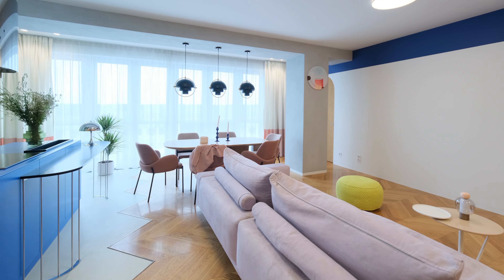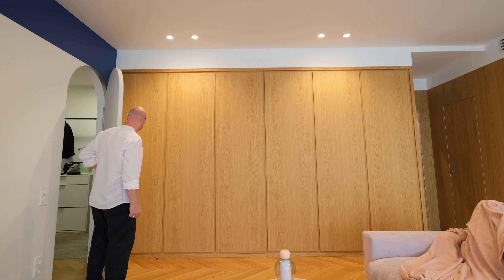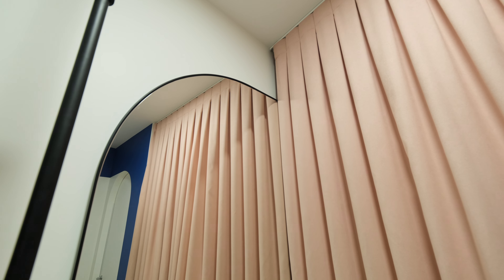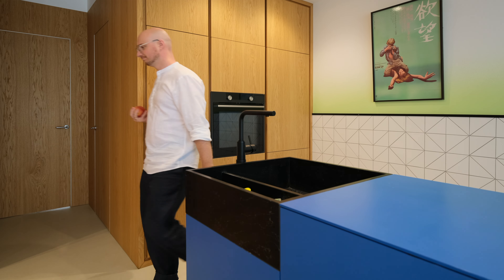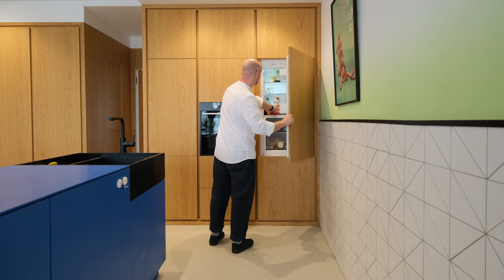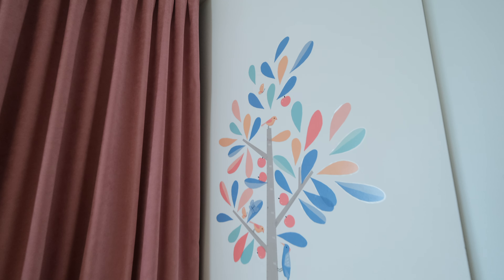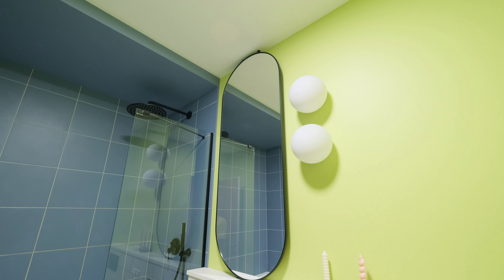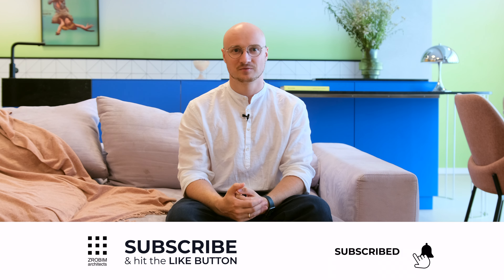Modern Interior Design in Memphis Style That Unites Color, Fun and Craft | Apartment Tour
Hello all!
And we are here with a review of an unusual interior in the style of Memphis. The apartment for a family with two children is modern, functional and bright. In the video we will tell you about the peculiarities of the layout and share interesting solutions of the project. In general, a detailed tour is waiting for you, so make yourself comfortable and have a pleasant viewing!

🏠 Order modern architectural project by ZROBIM architects:

▪️ NEW YORK OFFICE:
169 Madison Ave STE 2830

ABOUT ZROBIM ARCHITECTS
We are is a full-service architectural and design firm, with 7 offices around the world working on residential, commercial, educational, and cultural projects. Our projects are customized to our clients’ needs and represent rigorous and uncompromising, highly appropriate and smart design solution.